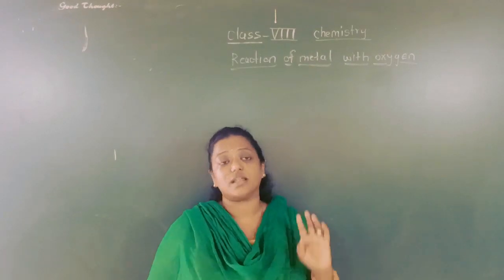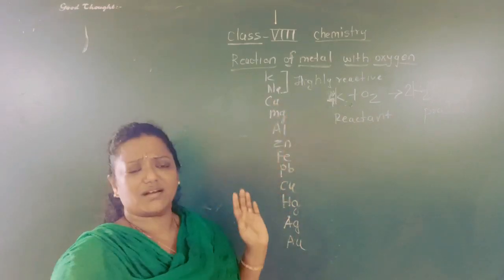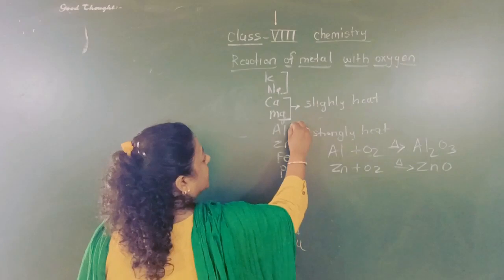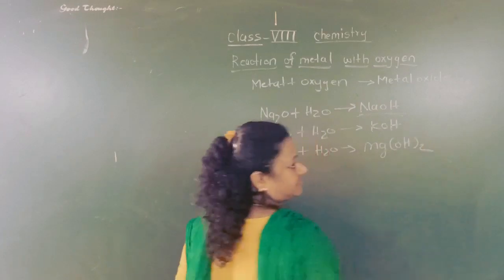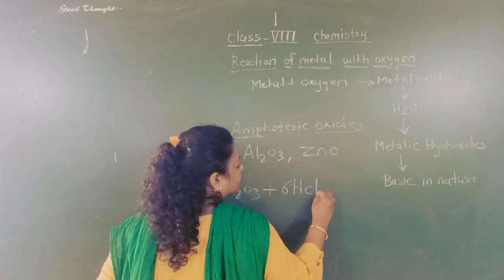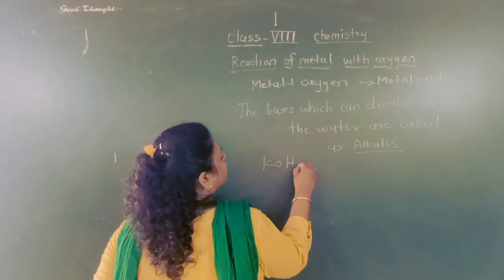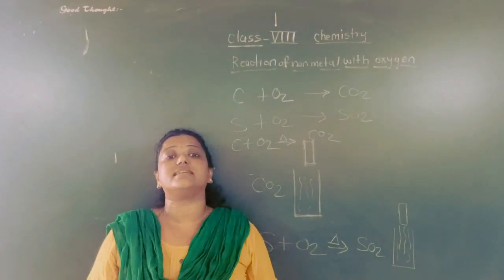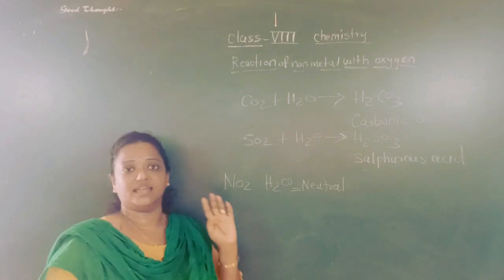CLASS VIII CHEMISTRY REACTION OF METAL AND NON METAL WITH OXYGEN